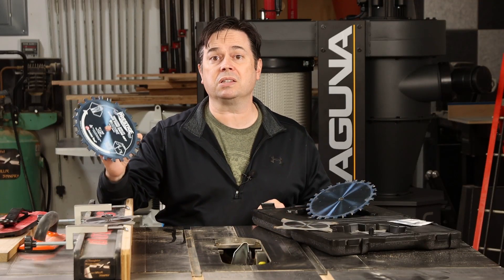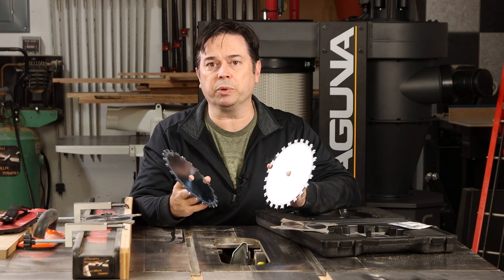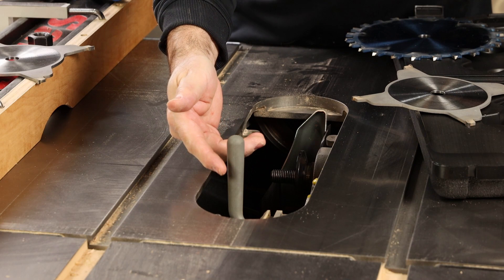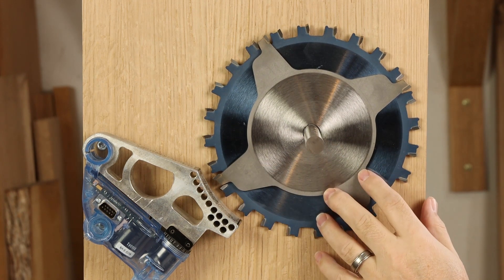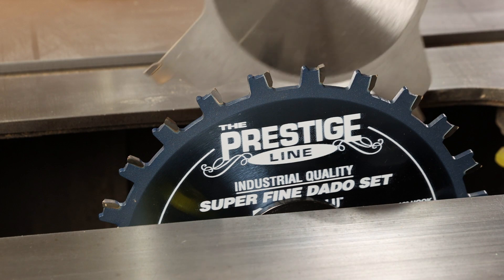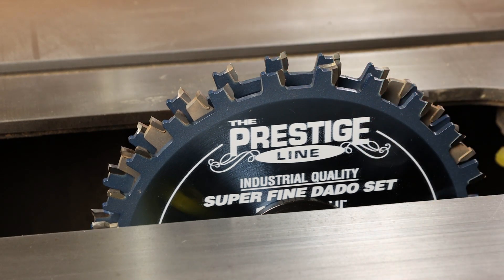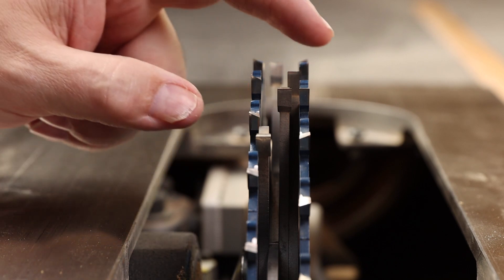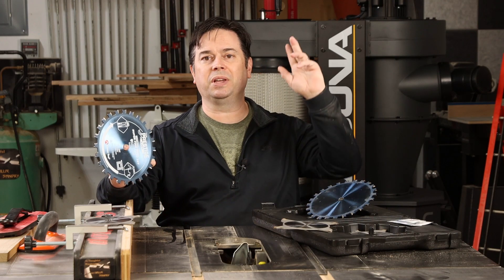Install Dado Blade on Sawstop Tablesaw + Set Brake Spacing Woodworking Skill Share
How to install a dado blade on a Sawstop woodworking tablesaw and set the blade brake spacing.  This tutorial is shown on a Sawstop 3hp PCS with breakaway view of the outer blades and chippers as they relate to the dado blade brake.

Sawstop Compatible Dado Blades (2023 List)

Infinity Dadonator XL...

Forrest Dado King...

Sawstop Dado Blade...

Dewalt DW7670 Dado...

Amana Prestige (Great Dado, but not currently Sawstop compatible)...

It's a great way to thank content creators for the free videos.